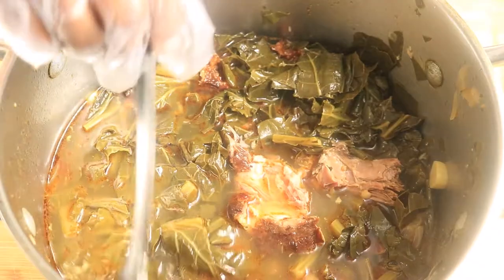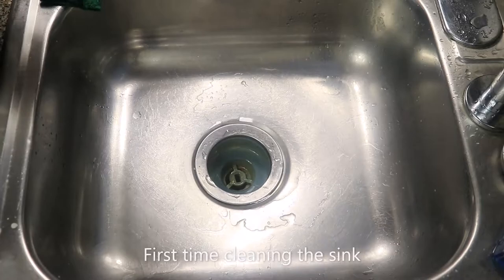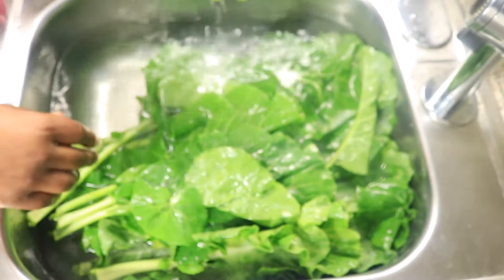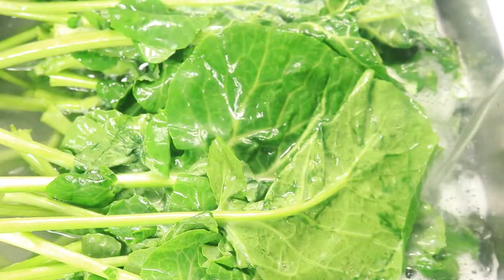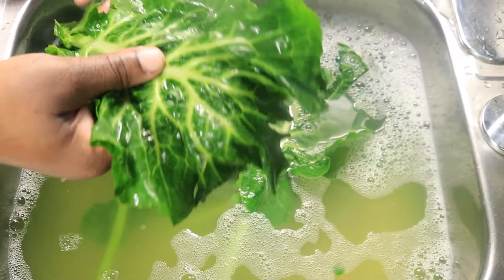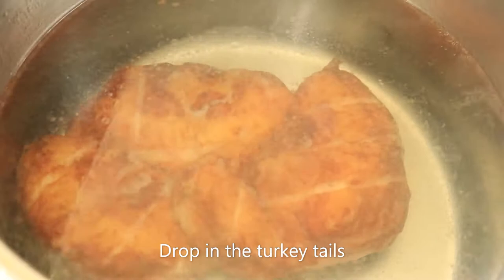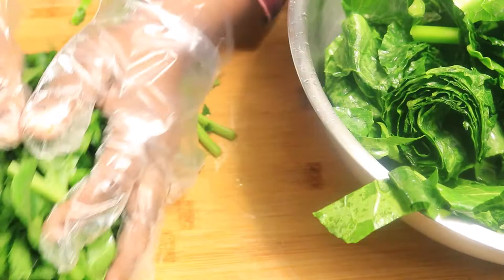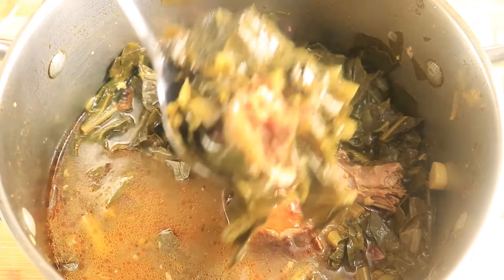Southern Collard Greens with Smoked Turkey Tails -The Fireside Creator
This is a simple method on how to clean and cook Southern Collard Greens. The recipe is so easy even a child could do it. The recipe includes smoked turkey tails and freshly grown collard greens straight out of my garden.

Ingredients-
Smoked Turkey Tails
Collard Greens
Iodized Salt
Water
Black Pepper
Adobo
Creole Seasoning
Old Bay